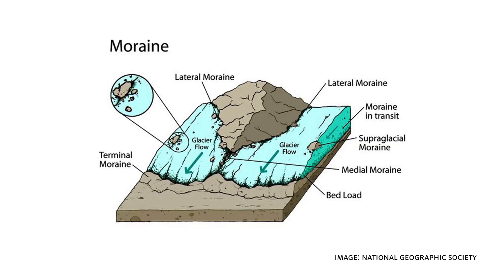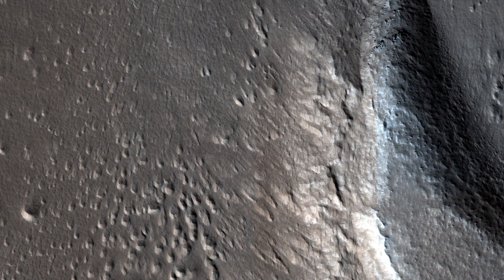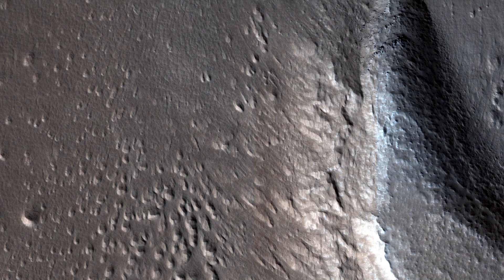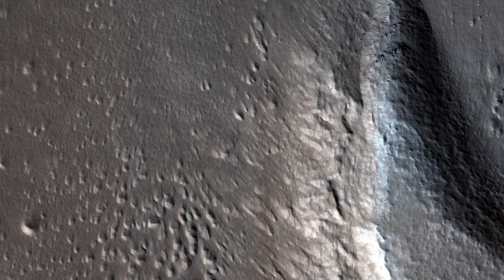HiClip: A Valley Near the Northern Lowlands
If the structure in this observation is a moraine, we should expect to find two sources of debris converging in the valley.

(Audio Black and white images are 5 km across; enhanced color images are 1 km.)